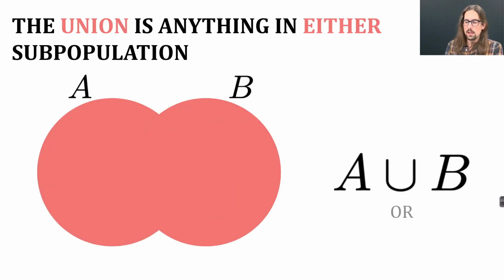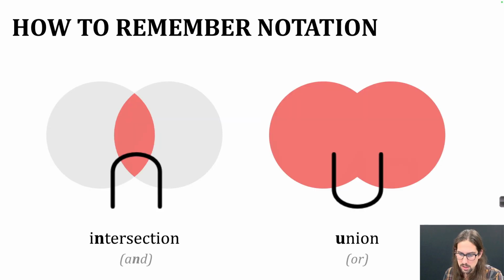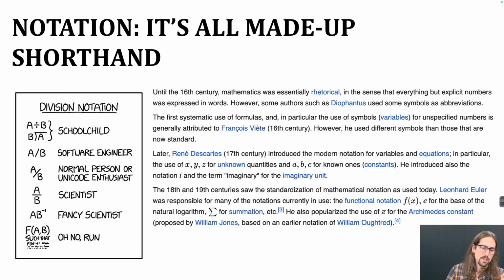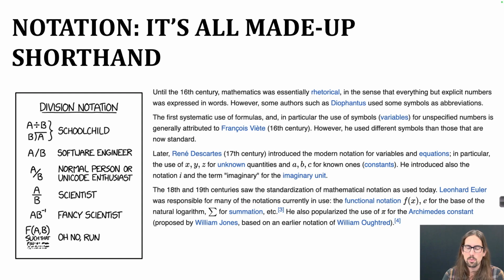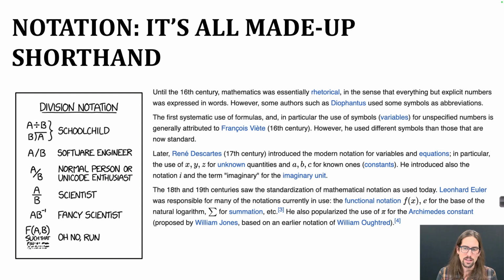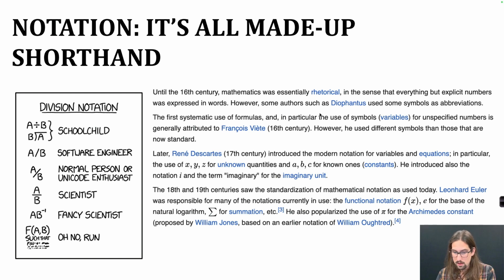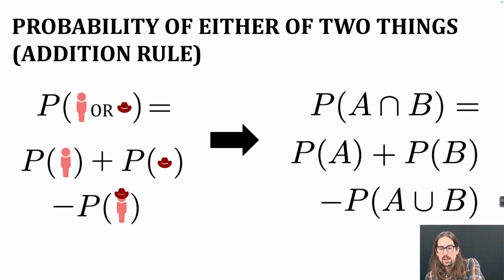Lecture 2.3: total probability